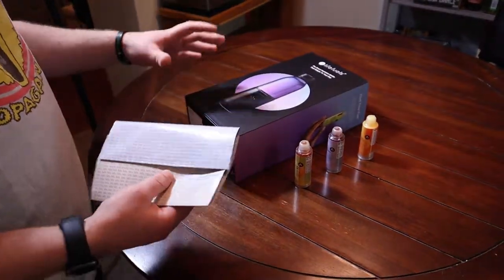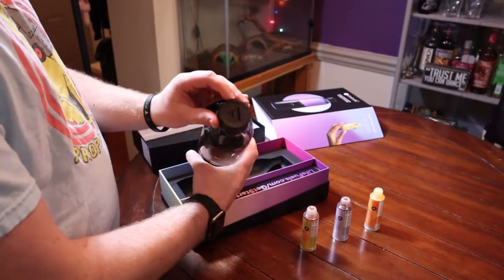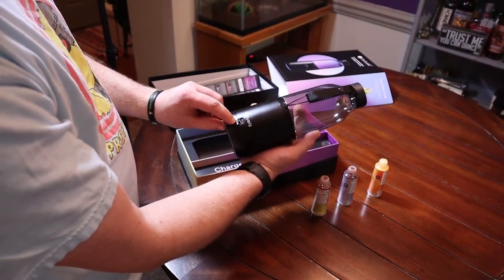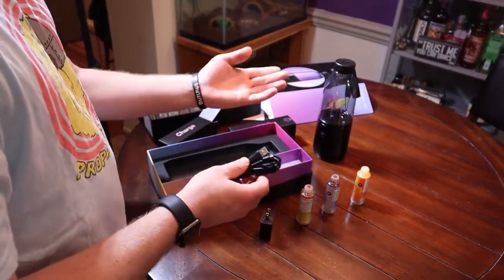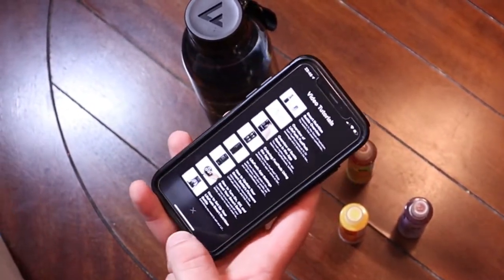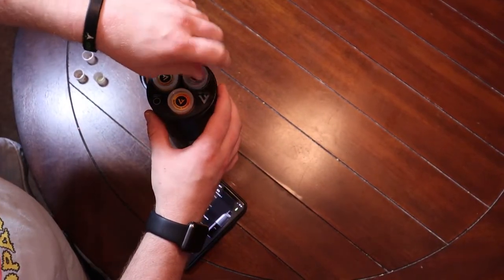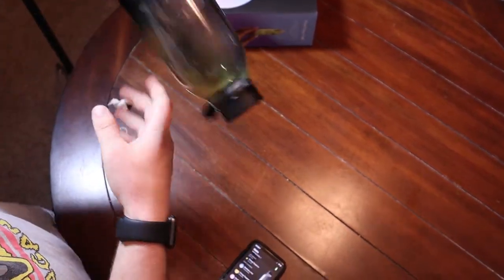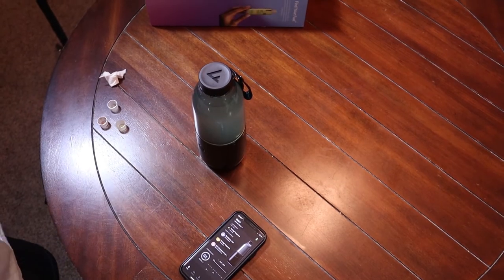Hands On With The LifeFuels Smart Bottle!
Hey guys, trying something a little different today so let me know what you think! Today we are looking at the life fuels smart bottle, what may very well be the smartest water bottle on the market today!